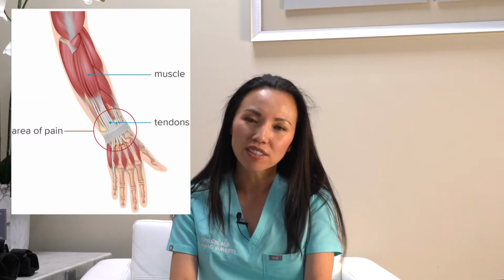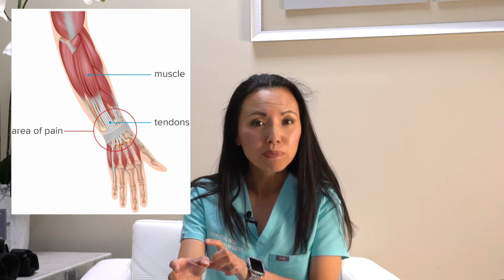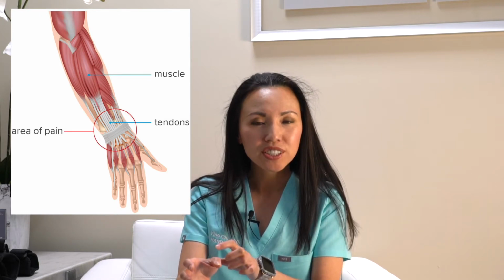De Quervain's Tendonitis EP.1 "In Good Hands With Dr. Chi"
Welcome back for another episode of In Good Hands With Dr. Chi. In this episode, Dr. Chi will go in depth on her experience with treating De Quervain's and the most common misconceptions that are made in regards to this ailment.